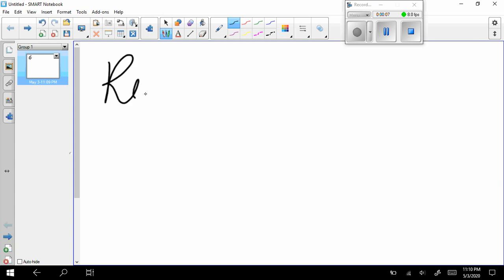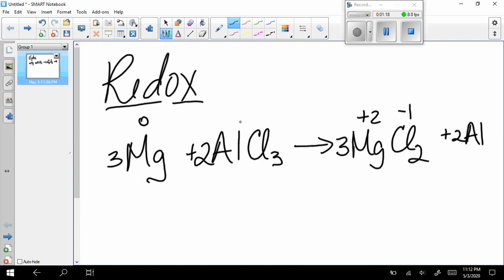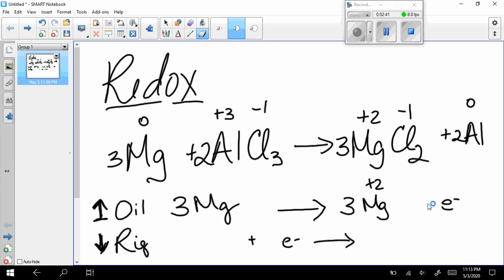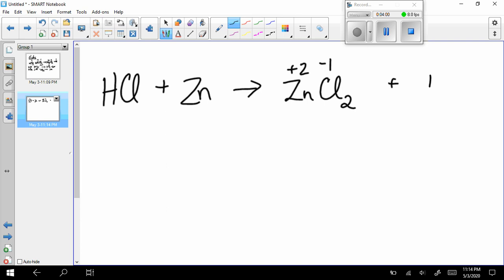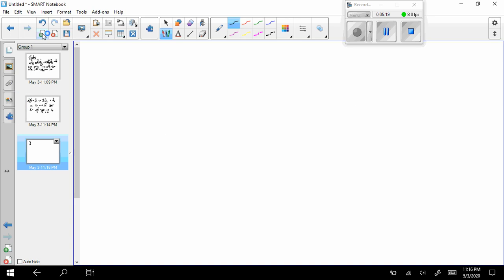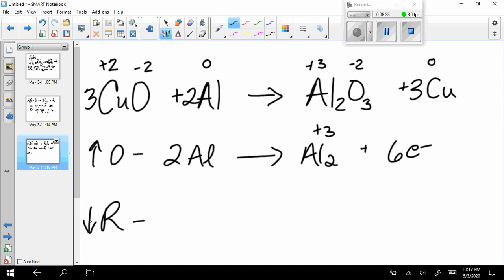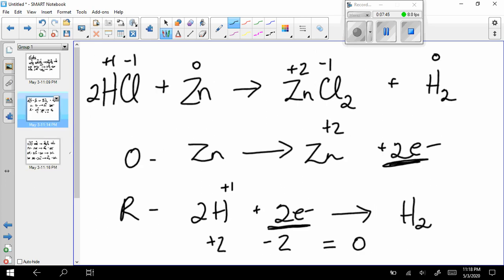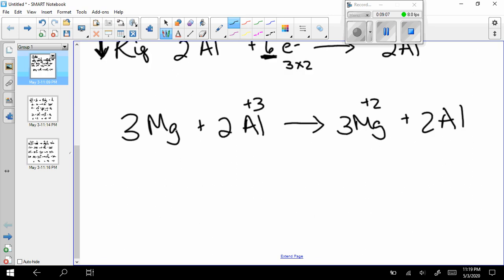Redox Reaction Half Reactions and Balanced Skeleton Reactions